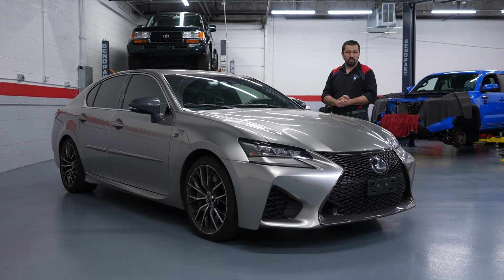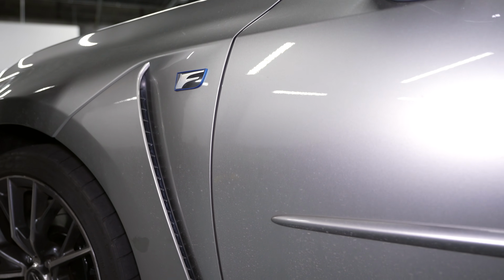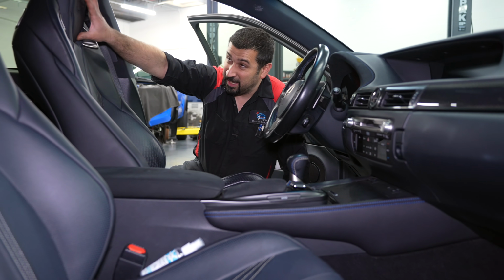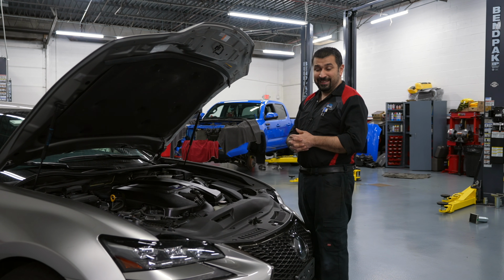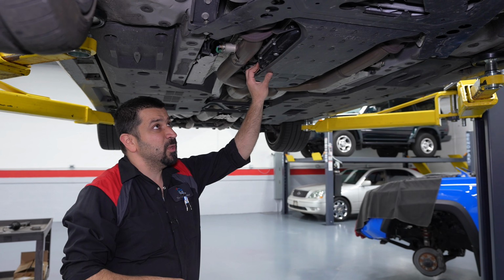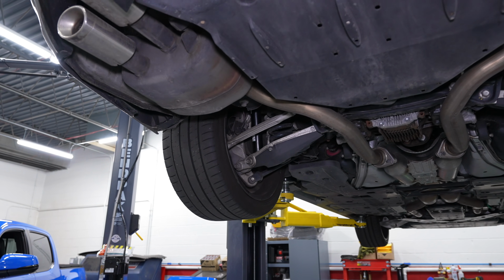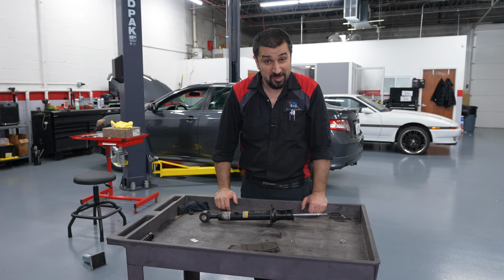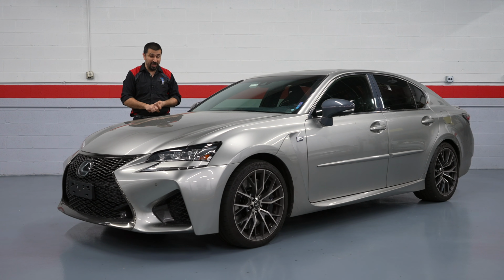The Lexus GSF is Truly a Hidden Gem! With some Expensive Maintenance!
We take a look at the Lexus GSF which often tends to be forgotten and understated.

This is a true car guy's car with typical Lexus reliability. However some of the maintenance items on this car can get expensive as we'll talk about in the video